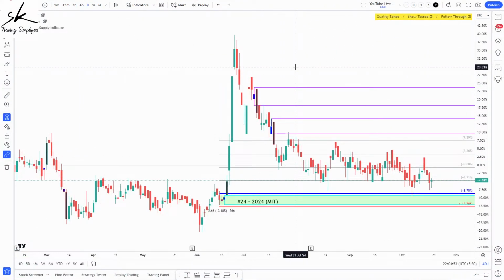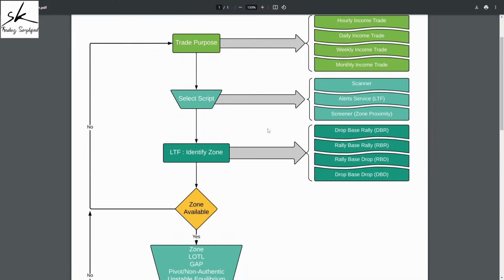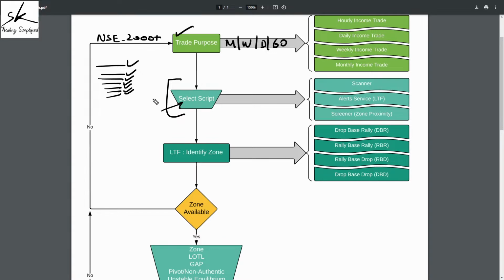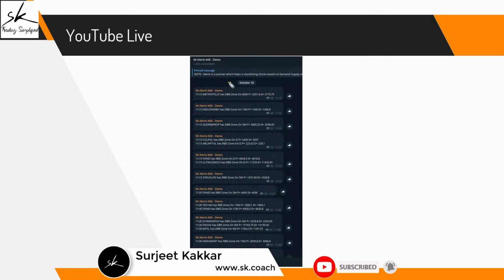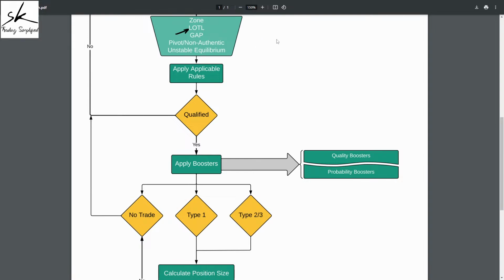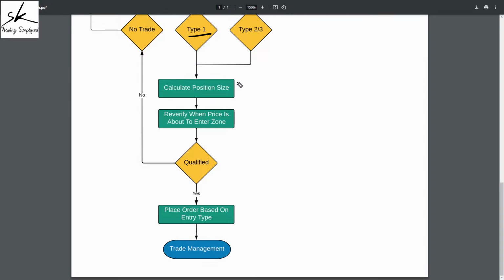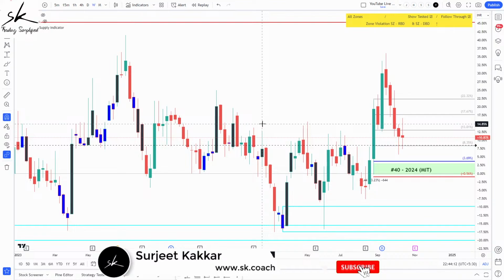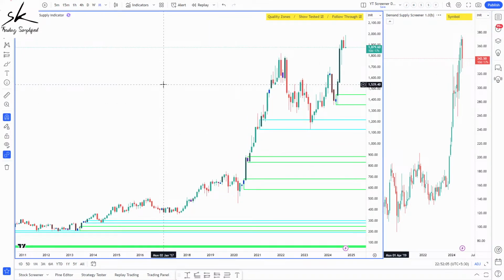Mastering Demand Supply Trading: Live Practical Session #40 - 2024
English Links

Hindi Links

Other Links

Hurry, take advantage now and see the difference it makes in your trades!